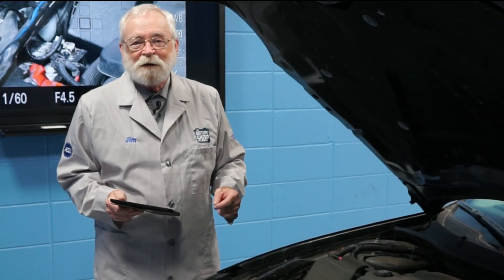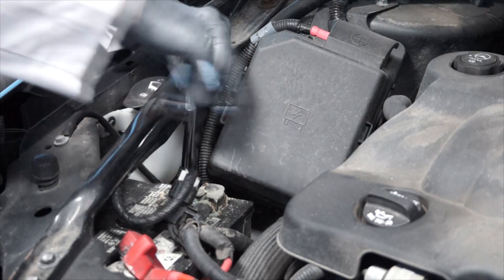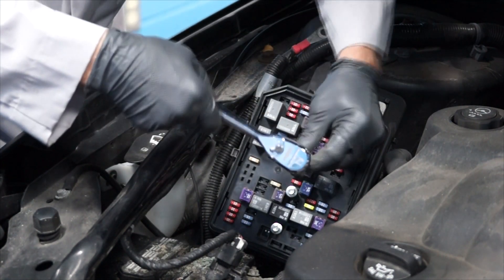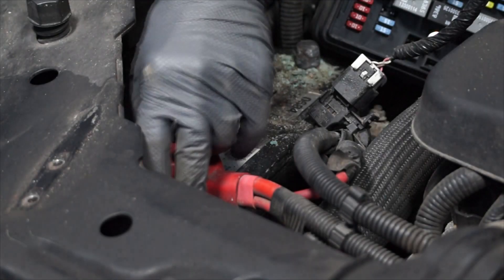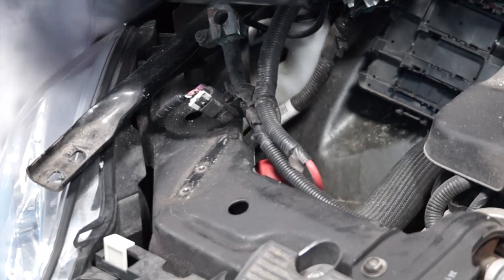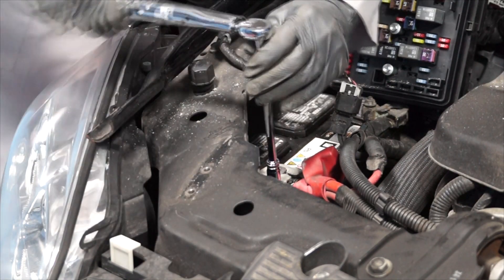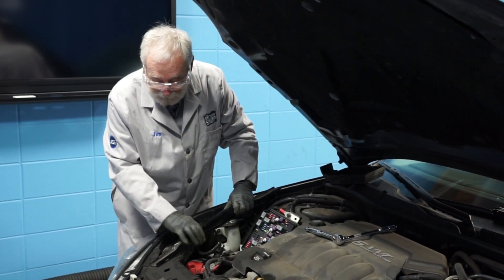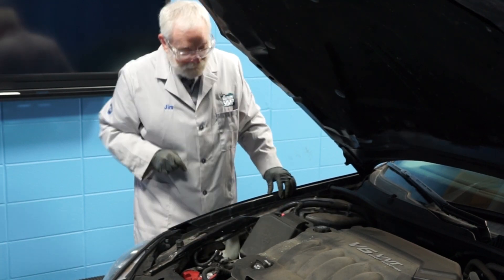Chevrolet Impala (2012) - New Battery Install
Learn how to install a new 12V battery in a Chevrolet Impala. We’ll show you how to replace/change/remove with simple tips and tricks to help get you started!

Tool List: 13mm wrench, 10mm wrench, 7mm wrench, Torque Wrench

Some vehicles like this 2012 Chevrolet Impala have the 12 volt starting battery partially obscured, in this case by a fender brace and the vehicle's electronic accessories power assembly, and will require a few extra steps when replacing the battery. Although this video may provide you with the basic procedures, we recommend that you check with the vehicle manufacture's step by step procedures found in service/repair manuals for the vehicle you are working on.